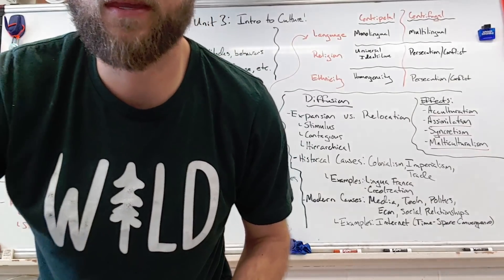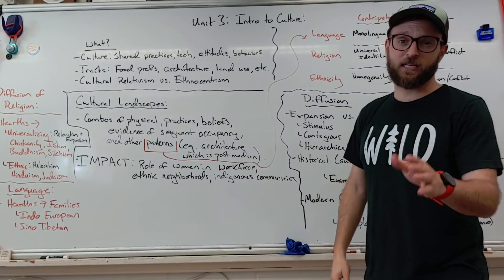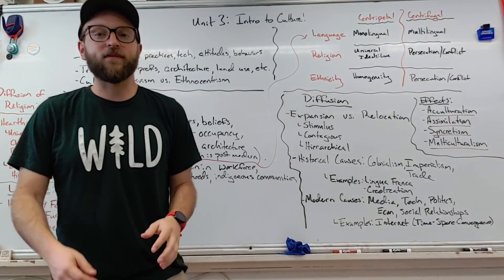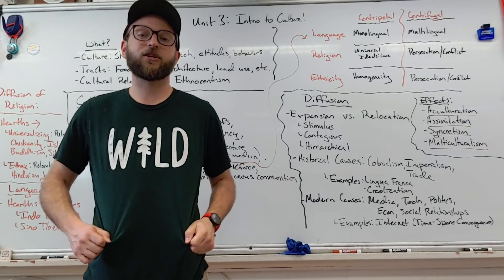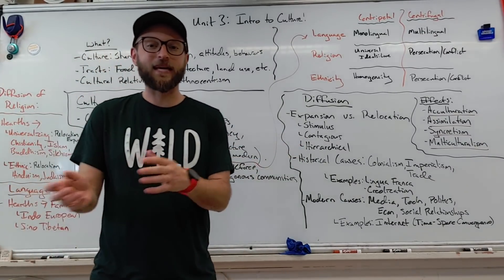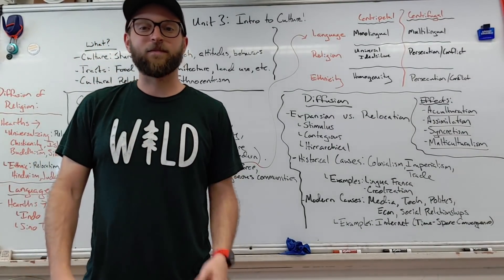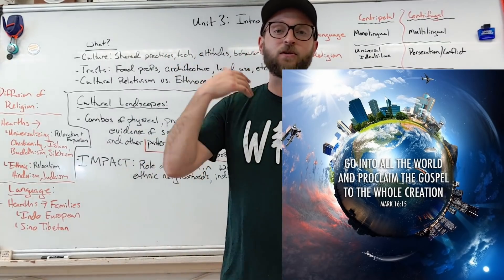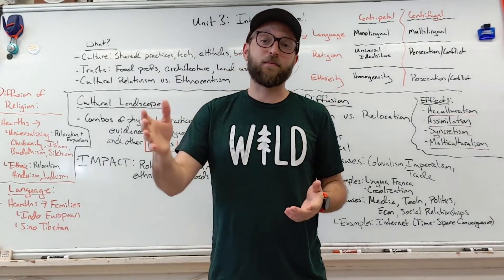APHG: All of Unit 3!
Unit 3 of the AP Human Geography Course Exam Description

By: Chris Salamone